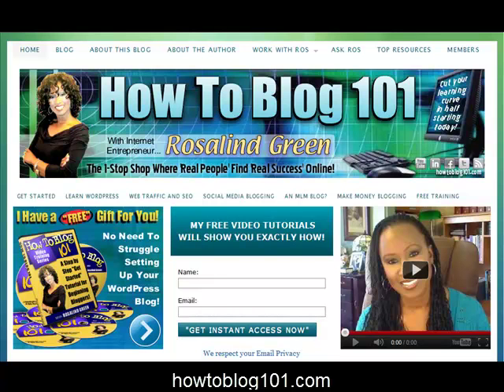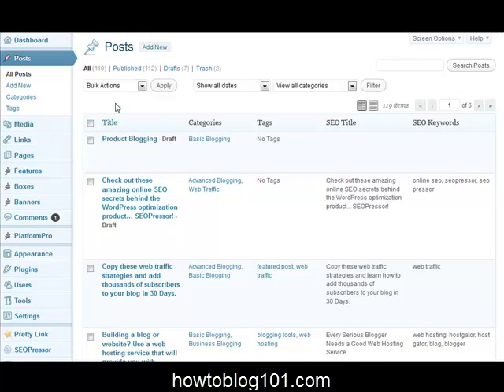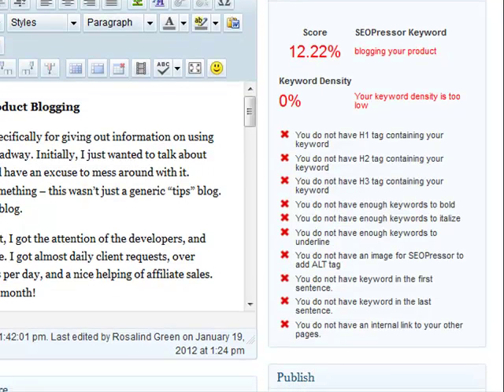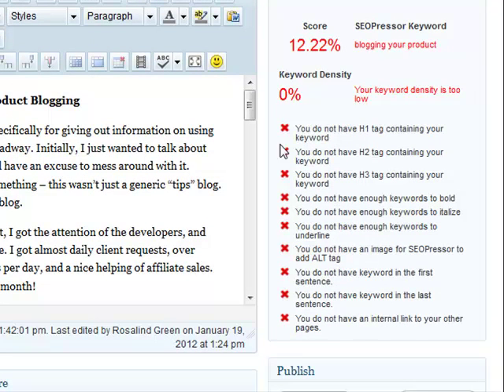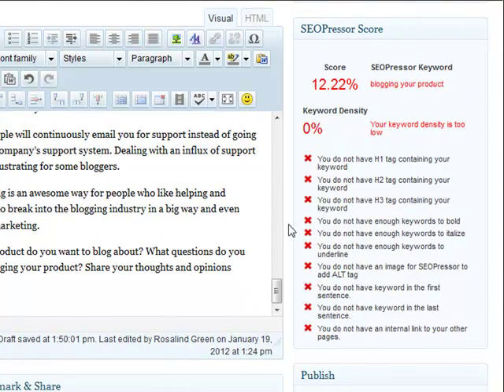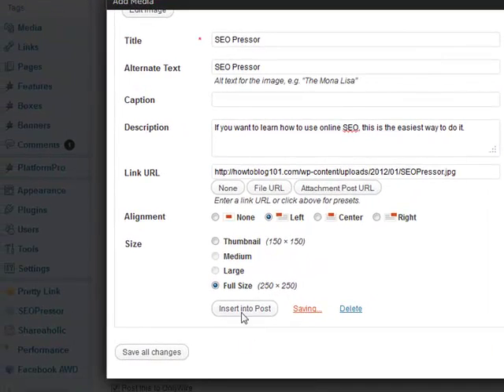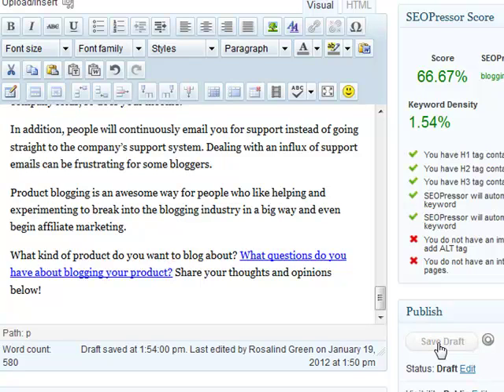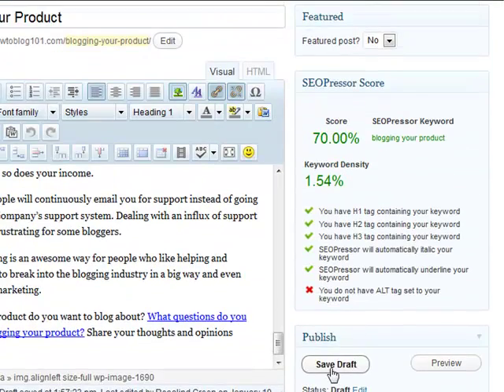SEOPressor ~ SEO Pressor Review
While there are a lot of ways of creating your online presence, when it comes to on-page seo, and search engine optimization, it's all about understanding the importance of using keywords correctly.

And of course, when it comes to SEO and search engine optimization, it almost all boils down to Google and what they look for. Things like how often are you using your keyword in your web content or blog post, how are you using it on your site and how relevant is it to your main topic...

One thing I love about SEOPressor is that it will literally walk you through every step to get your content ranking as close to the top as possible, all using on-site optimization. There are even some things done in the background that will help you get your content ranking high in the search engines.

There are a lot of really good WordPress plugins out there, but there aren't many that I would consider to be almost mandatory. In my opinion, SEOPressor passes with flying colors.

This video will walk you through exactly how SEOPressor works. You'll see exactly how I use it with every blog post that I write and why many of my posts actually get to the top of Google quickly.

So watch the video then grab your own copy if you like what you see. You can get this software at:

Enjoy it and let me know how it works for you...

Rosalind Green